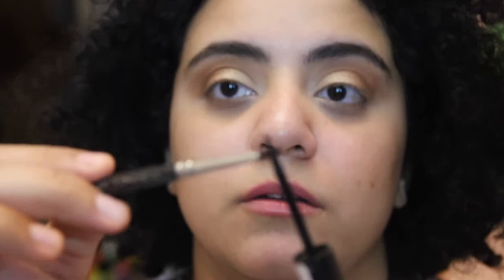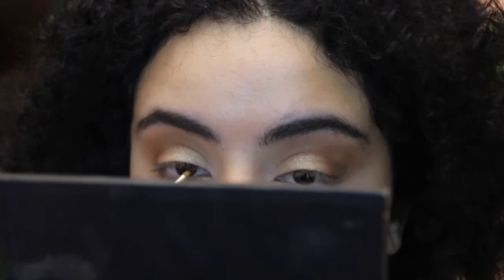EASY AFFORDABLE GLAM!!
my first ever makeup video you guys!! please don't forget to like and subscribe!! it would mean the world to me!! and also feel free to give me feedback i would love to hear it